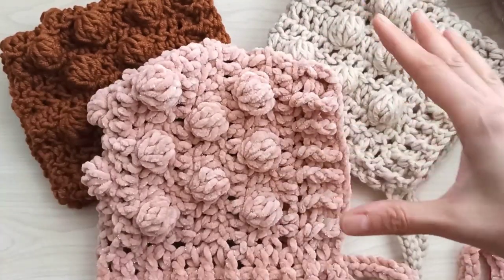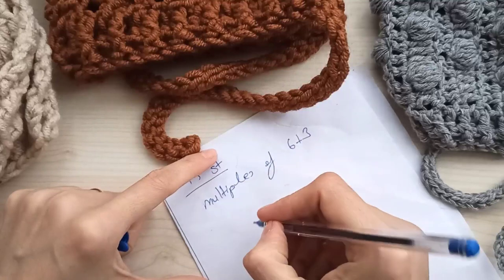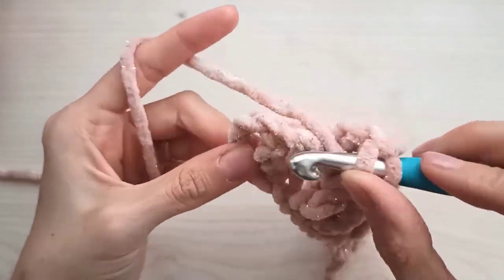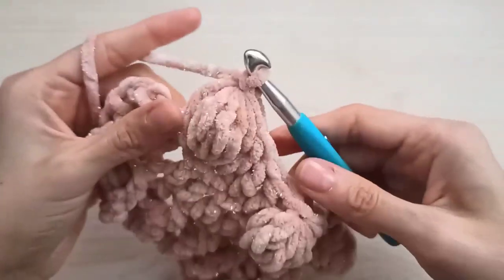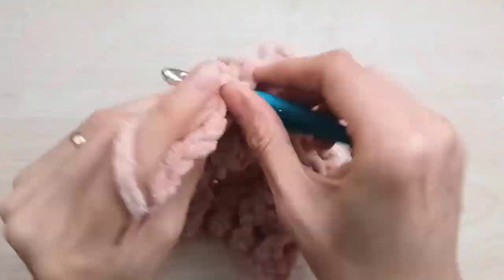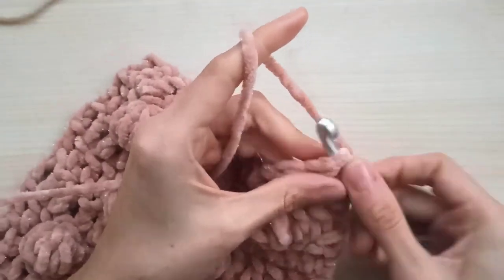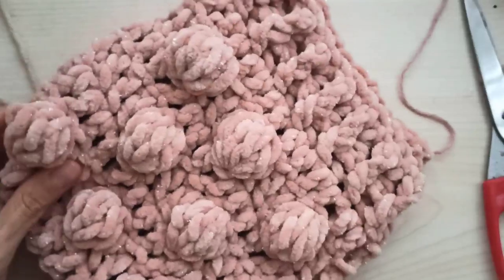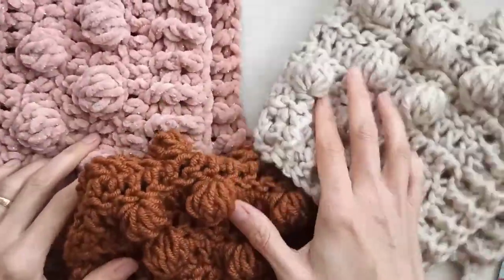Crochet Romantic Popcorn Bonnet Adjustable Every Size / How to Crochet A Simple Baby Bonnet?